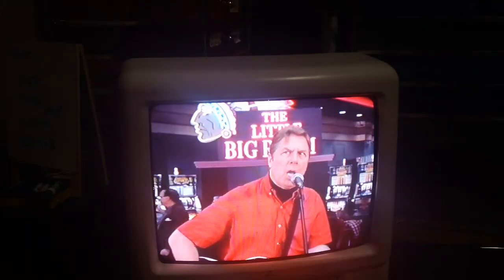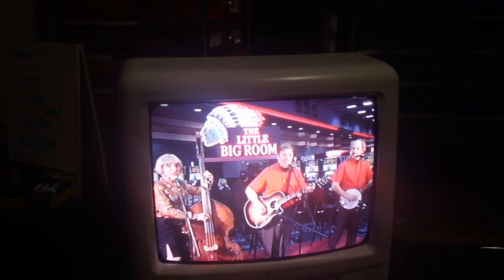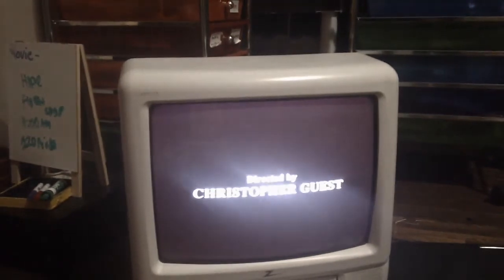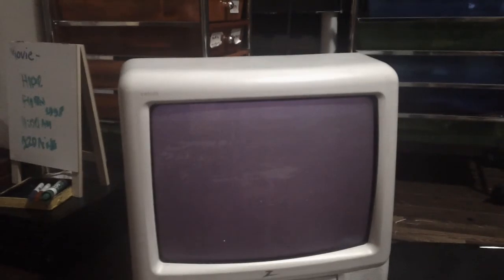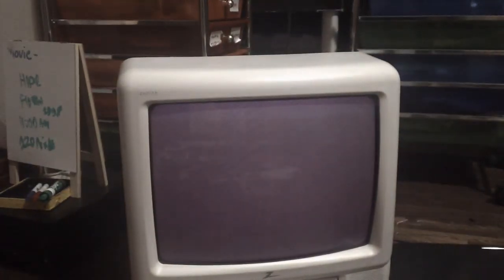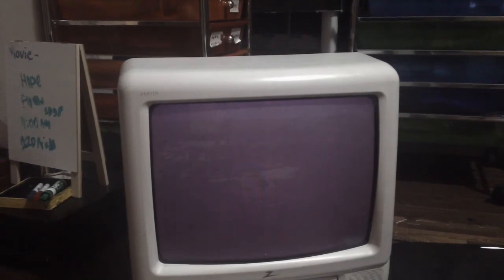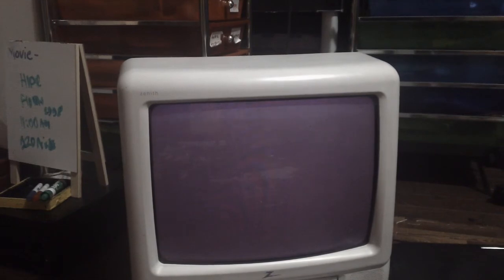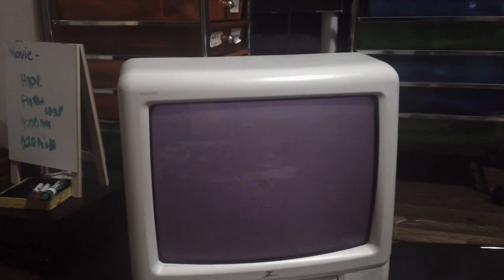Closing Down To A Mighty Wind 2003 VHS